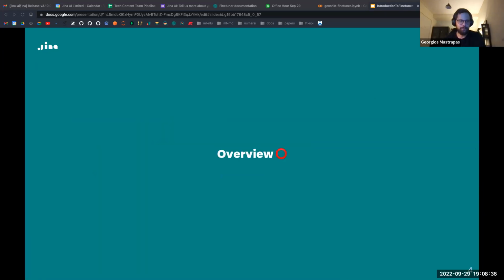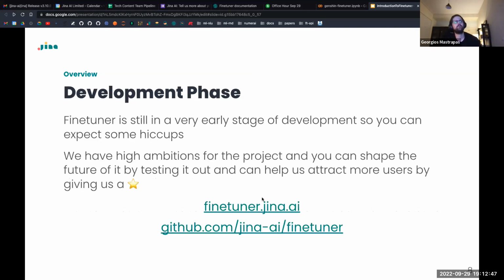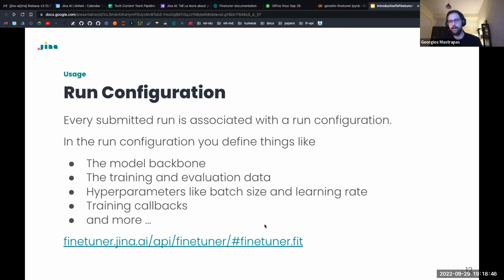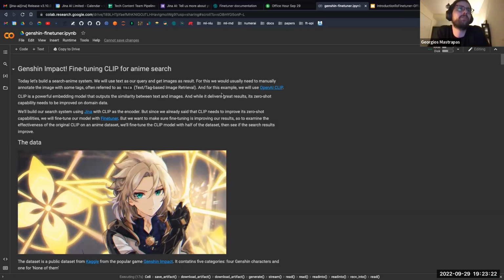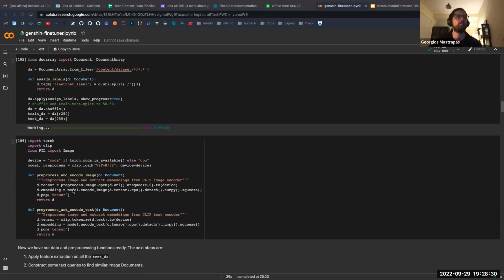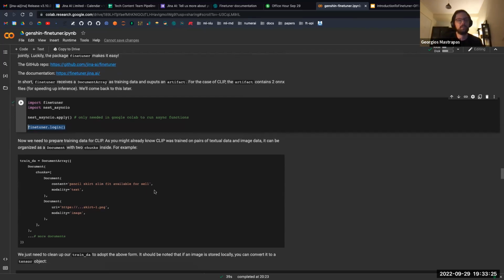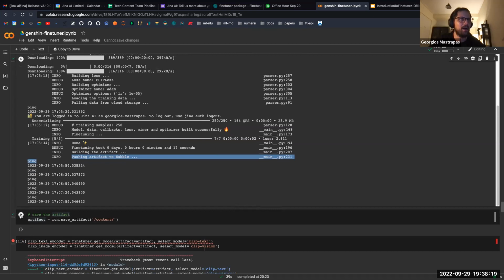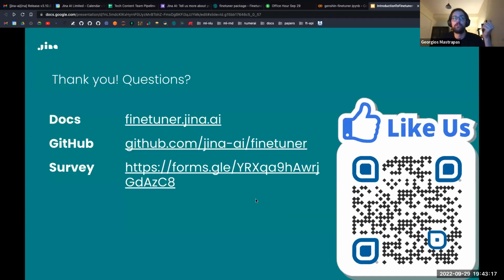Office Hour with Jina AI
🧑‍🤝‍🧑 Office Hour is open to everyone in our community 🙌
Office Hours are made for answering questions, getting feedback on how you are using Jina in your projects, or just passively learning by following along!

Agenda:
Finetuner Introduction - 35- 40 min
Questions from the community - 10 - 15 min